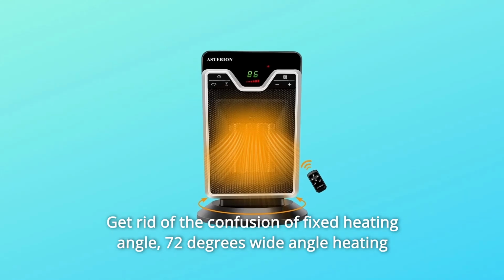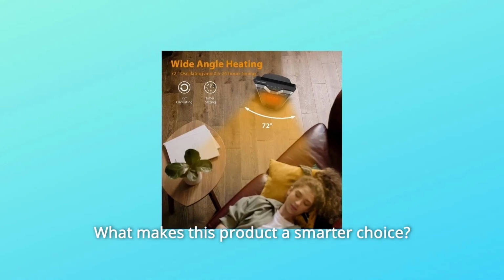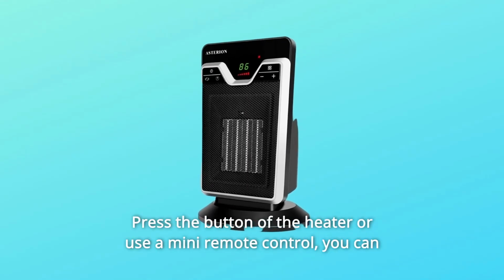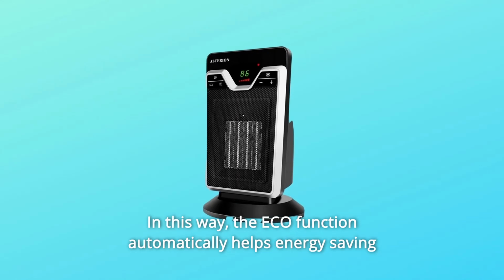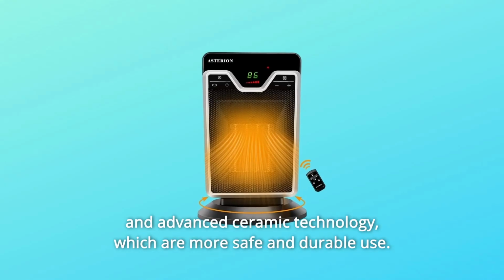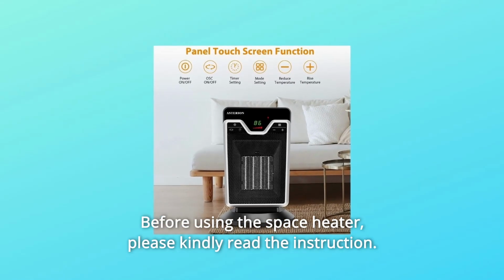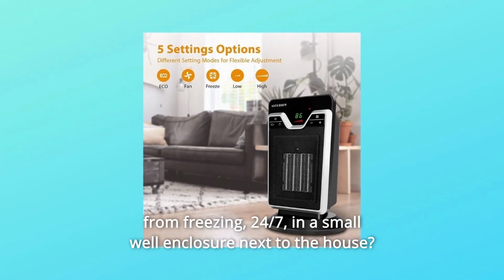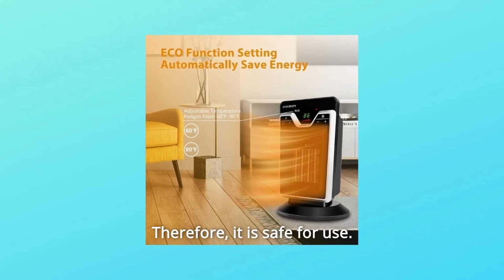ASTERION Ceramic Space Heater Review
Check Amazon's latest price (These things might go on Sale)

To avoid the misunderstanding of a set heating angle, 72 degrees wide angle heating provides enough warmth and space. Setting the proper heating time from 0.5hr to 24hr for a pleasant night's sleep. There's no reason to be concerned about catching a cold this winter. With the remote control equipped for intelligent flexible operation with your finger easily, placed by your side, you can smartly manage your life.

1. 5 Configurations Electric Space Heater: Low 900 watts, High 1,500 watts, ECO 60 degrees Fahrenheit to 90 degrees Fahrenheit, Freeze 45 degrees Fahrenheit & Fan settings, this portable space heater can meet your requirements with various modes. The current ambient temperature is clearly shown on the digital L E D display. With this integrated digital room heater, you may change to the settings you choose by pressing the heater's button or using a small remote control.

Number 2 ECO Energy-Saving & Adjustable Space Heater: In ECO mode, this adjustable thermostat heater allows you to set the temperature between 60 and 90 degrees Fahrenheit. When the ambient temperature exceeds the specified setting, it will turn off and go into standby mode. When the thermostat on the indoor space heater senses that the ambient temperature is lower than the set temperature by 4 degrees Fahrenheit, the electric space heater will resume to heat. As a result, the ECO feature automatically aids in energy conservation and significantly lowers your cost.

Number three is the overheating and tip-over function. Indoor Heater that is Safe: Weight: 4.16Ib, dimensions: 8.9 by 6.8 by 13.3 inches. A power cable of 1.8M (79.86 inches) in length is included. Overheat and tip-over prevention using superior flame retardant material and sophisticated ceramic technology, resulting in a more safe and long-lasting usage. Indoor electric space heater with a small dimension that is portable and ideal for personal, home, workplace, and bedroom usage. This safe electric heater will be a valuable asset in your life.

Number 4: Low Noise Qualified Portable Heater: ETL certification, UL approved PTC material, used with DC motor, which is quieter than the AC motor electric heaters on the market. It will not interfere with your work, sleep, or any other activity. Please read the instructions before using the space heater.

Commonly Asked Questions:

Question #1: Does this heater switch off when the room reaches a certain temperature and then turn back on when it falls below that degree?
Answer: Please keep in mind that in ECO mode, if the ambient temperature exceeds the specified setting, the heater will shut down and go into standby mode.

Question #2: Can I use this on the Freeze setting to prevent pipes from freezing in a tiny well enclosure adjacent to the home 24 hours a day, seven days a week?
Answer: In an enclosed area, you may set the heater to Freeze mode and maintain a temperature of 45 degrees Fahrenheit under this model. You may use this ceramic heater with confidence if you use it in accordance with the instructions.

Question #3: Does the unit become hot on the outside?
Please don't be concerned. It will be OK if you operate the heater on 120V and follow the instructions in the manual. Overheating and tip-over safety are built into the heater. As a result, it is safe to use.

Searches related to ASTERION Ceramic Space Heater Review